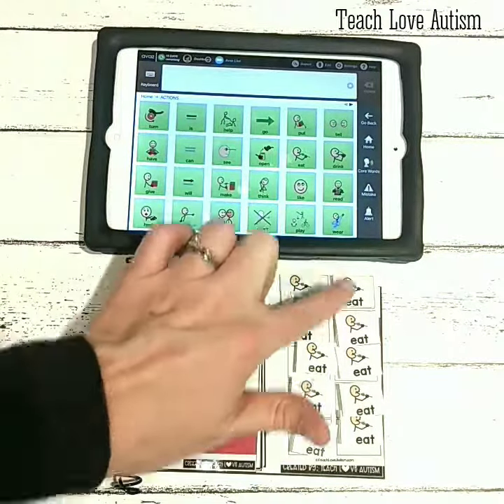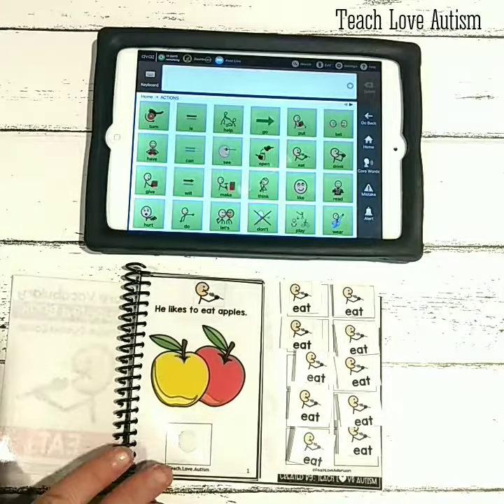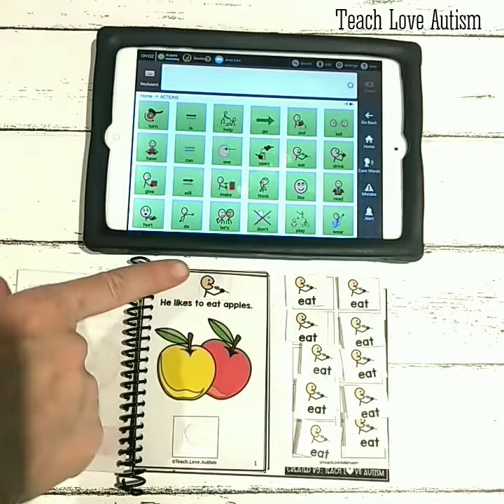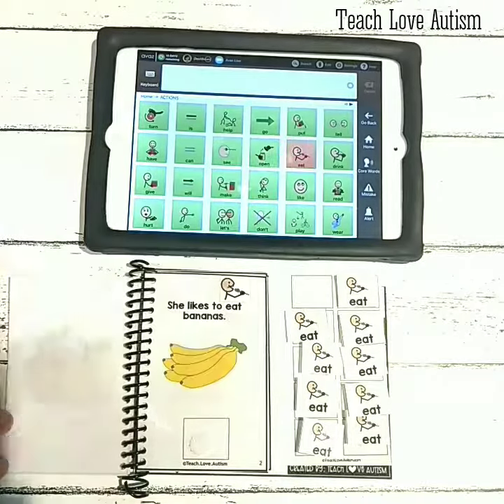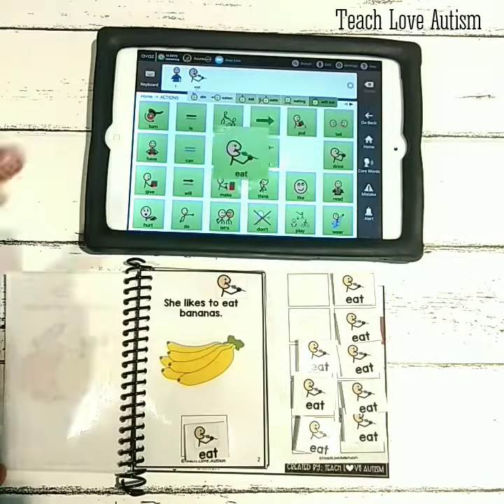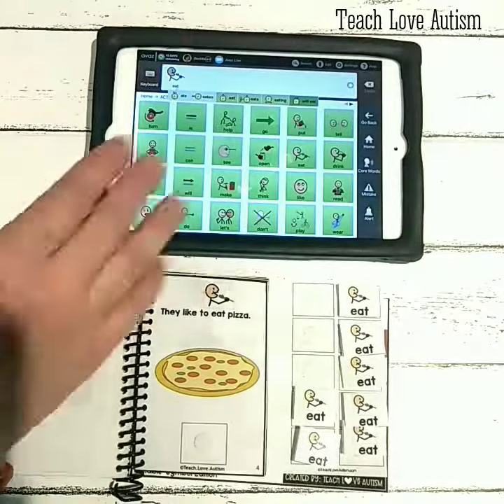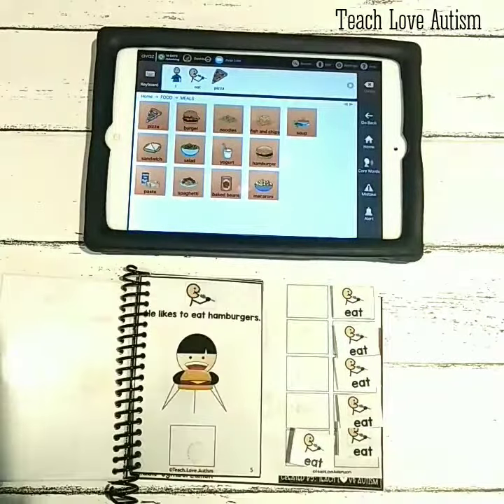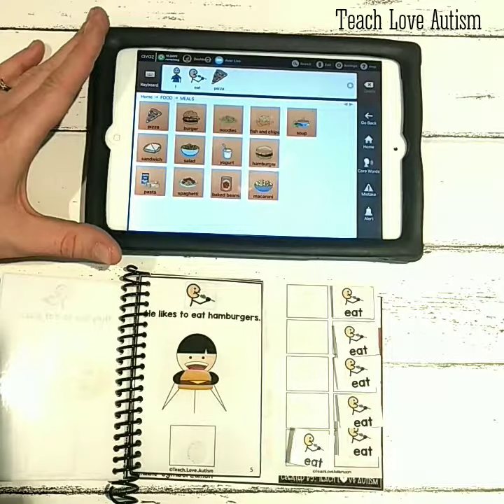Using Core Vocabulary with AAC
Showing how I use core vocabulary and assistive technology in my classroom using these books from my TPT store!